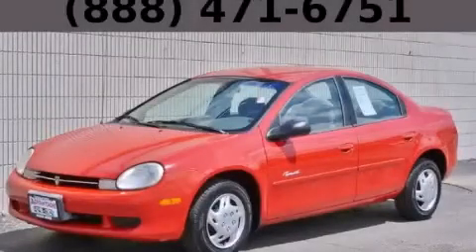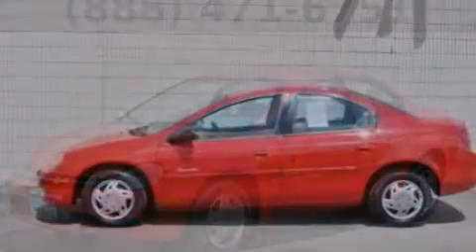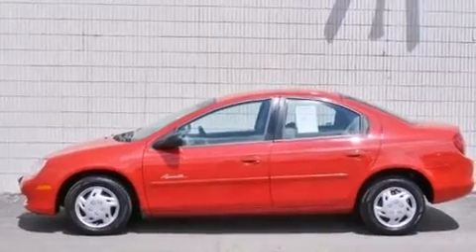2000 Plymouth Neon Bolingbrook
We are proud to present this 2000 Plymouth Neon .

 Year : 2000
 Make : Plymouth
 Model : Neon
 Engine : 2.0L (122) SOHC SMPI 16-VALVE 4-CYL ENGINE
 Trans . : Automatic
 Exterior : Other
 Miles : 95,623
 Interior : Other

 115 W South Frontage Rd.

 2000 Plymouth Neon  Bolingbrook IL